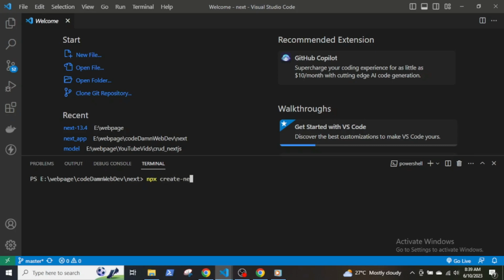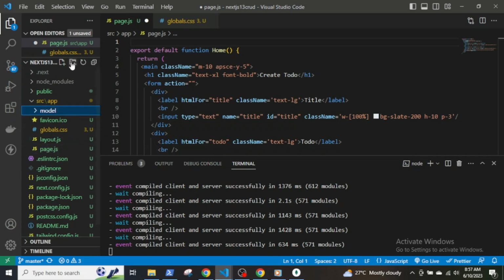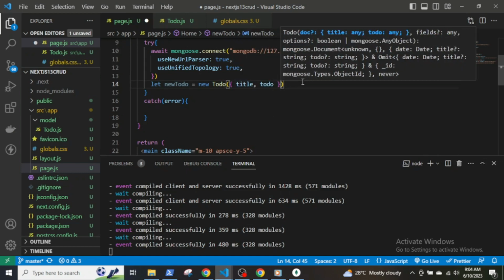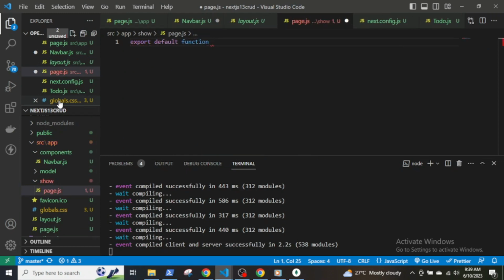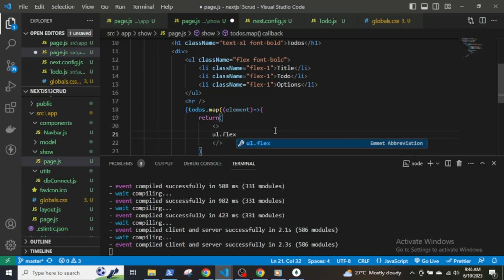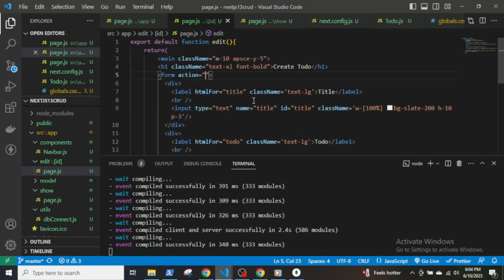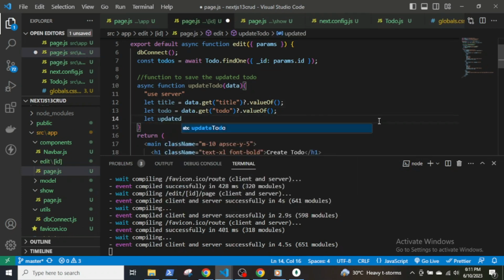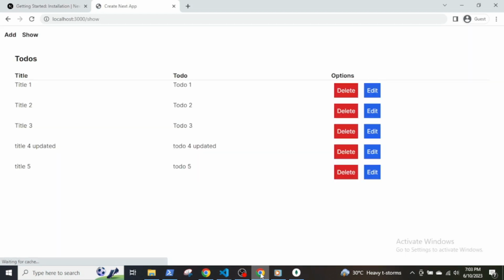CRUD in NextJS 13.4 (with app router and server actions) and MongoDB.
This video is about building a CRUD application in NextJS by using its app router and server actions and MongoDB as the database.
00:00 Installation and setup
01:31 Create
12:03 Read
22:39 Update
30:05 Delete